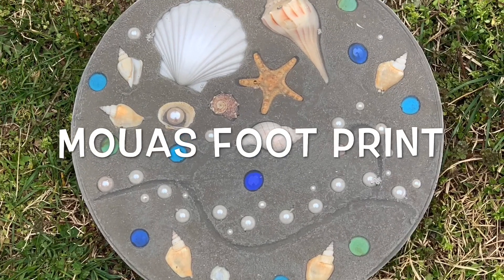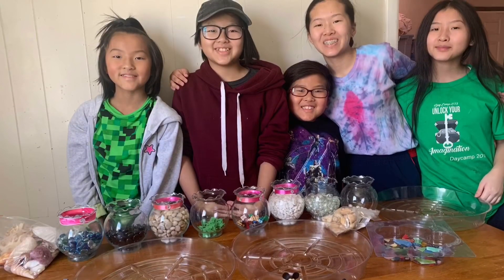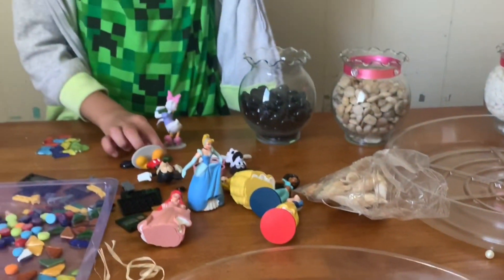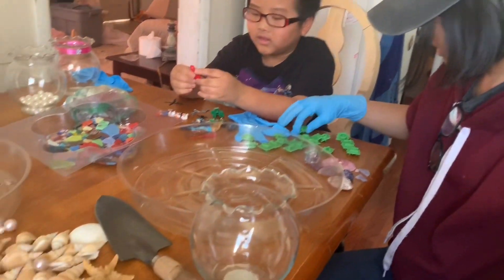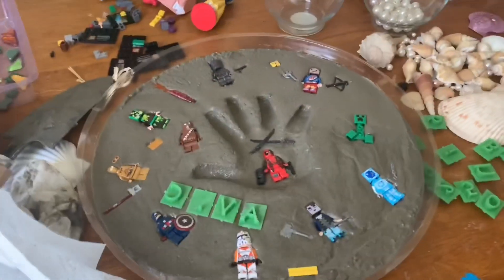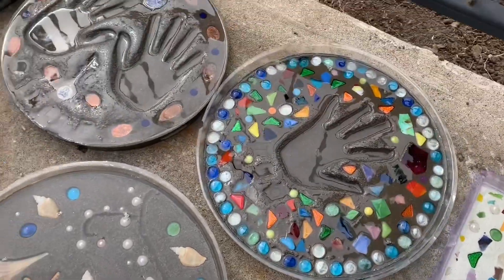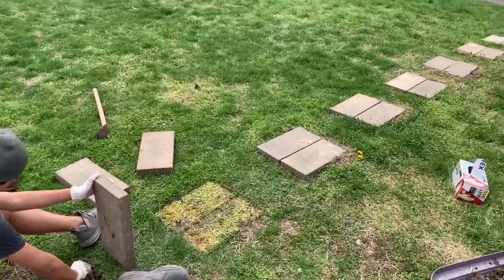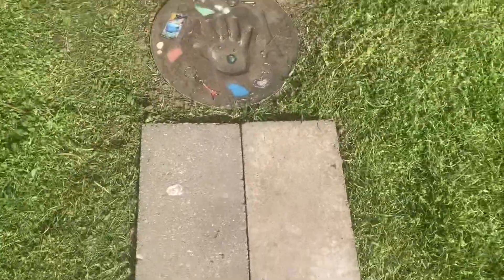DIY: Stepping stones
Crafting Adventure: Stepping stones